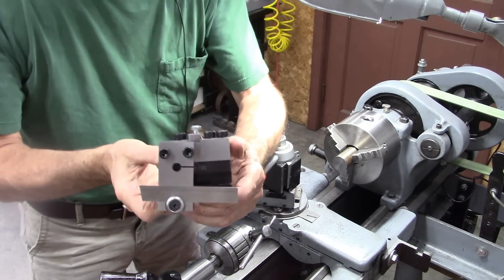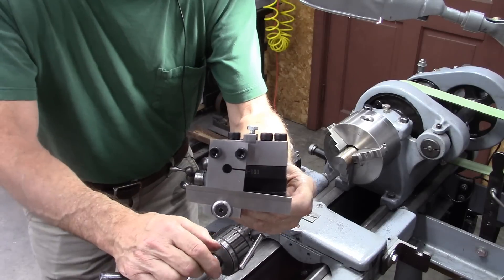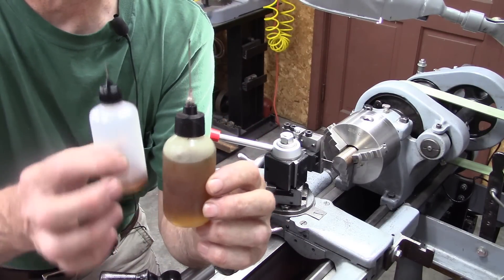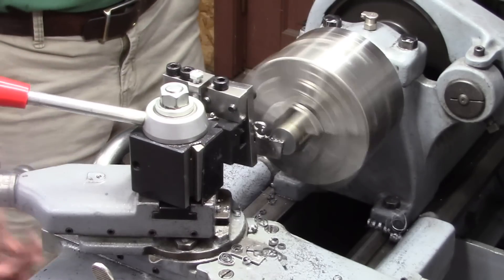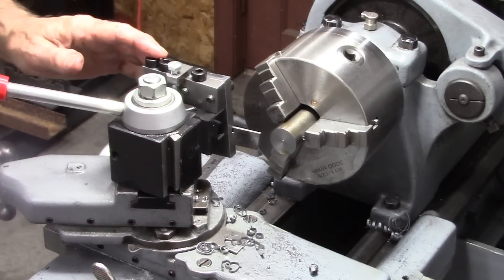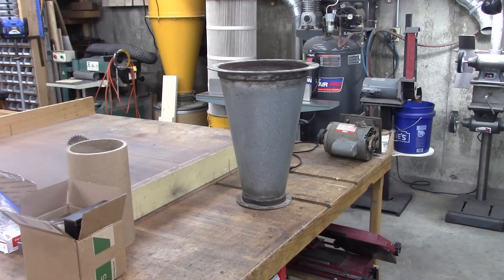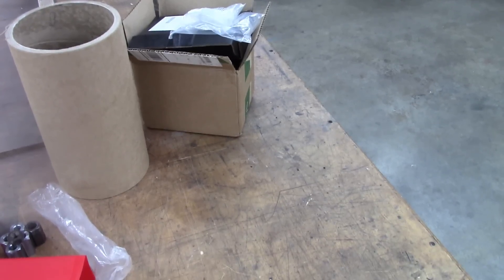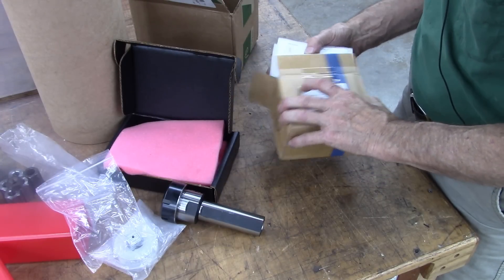Cut-Off tool, Gear Hobs, Grinder Dust Collecting and a Funky Old Drill Press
A recap on my Cut-off tool and plans for future videos - Including a 1918 friction Drill Drill Press

Link to the cut off blade used

Link to measured drawings of this tool - REV. 3 (Includes AXA and both Dorian and Non-Dorian BXA Drawings)

NOTE FOR USING:

1) The feed rate I used was .0018 per turn and it seemed to work well.
2) RPM is set for the surface speed of the full diameter (very forgiving)
3) The tool angle was set to about 3-4-degrees in all my tests and it worked well (experiment)
4) Tool was grounds to about 5 or 6 degrees
5) The blade Stick-out needs to be 3/4" to 1" *
6) Oil is a must. The little needle tip bottle like I used in the video is ideal.

* I know this seems counterintuitive but it works. When the blade is shorter it effects the amount of pressure needed to deflect the blade and it chatter.